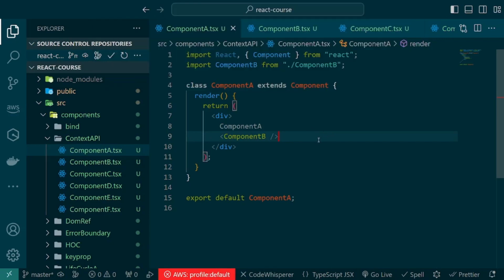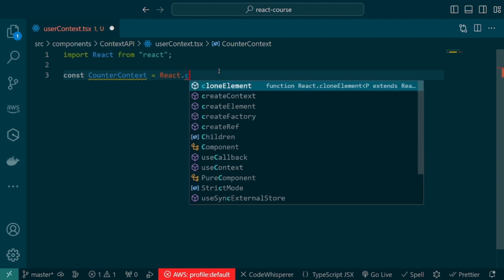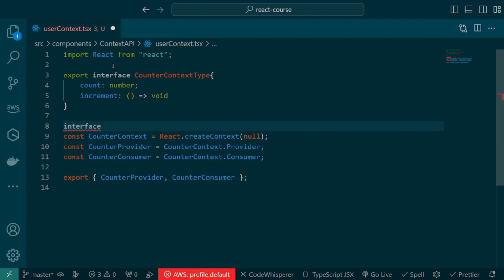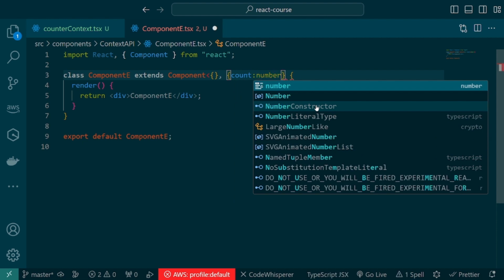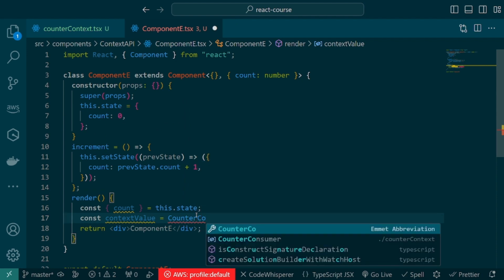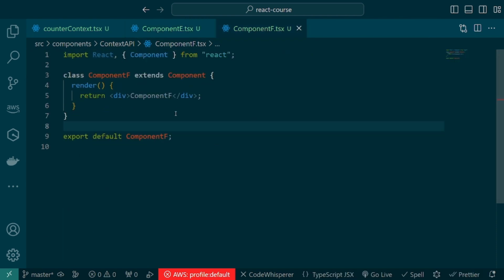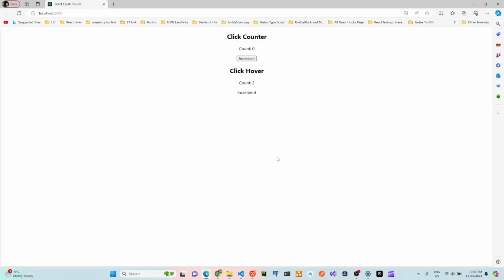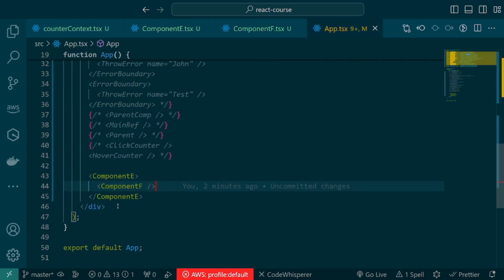React JS Context API Part 3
Hello Dev's, I spoke about the React JS   Context API Part 3.

The Context API in React.js is a way to share data between components in a tree-like structure without having to pass props manually at every level. It provides a way to pass data through the component tree without having to pass props down manually at every level.

This is especially useful for passing global data or theme information to deeply nested components without explicitly passing them through every level of the component tree.

The main components of the Context API are:

React.createContext:

This function creates a new context object. It accepts a default value, which is used when a component does not find a matching Provider above it in the tree.

Context.Provider: This component is used to provide the context value to the components below it in the tree. It accepts a value prop, which is the data that will be shared with the components.

Context.Consumer or useContext hook: These are used to consume the context value. Context.Consumer is used in class components, while the useContext hook is used in functional components. They allow components to access the context value that was provided by the nearest Context.Provider in the component tree.